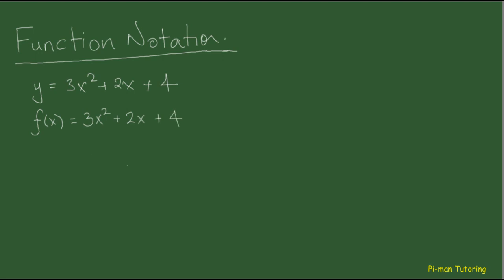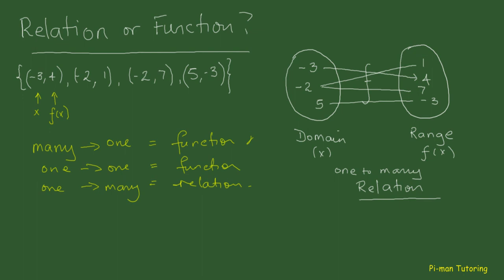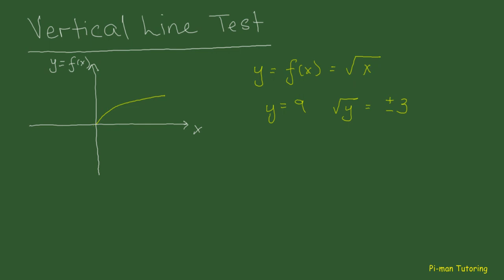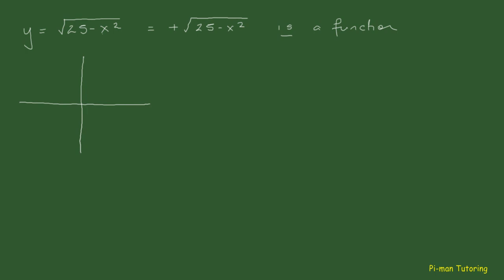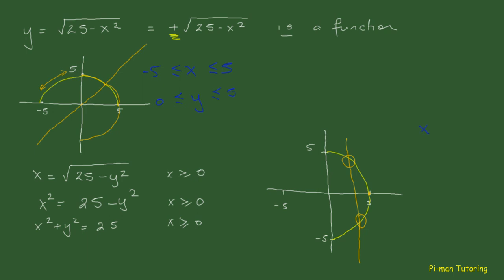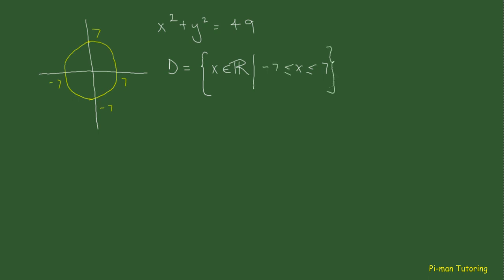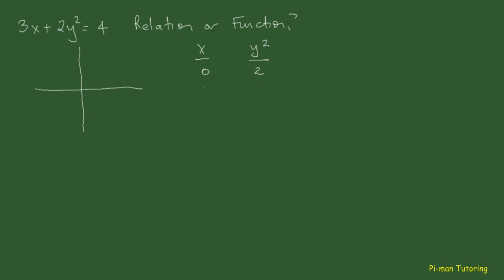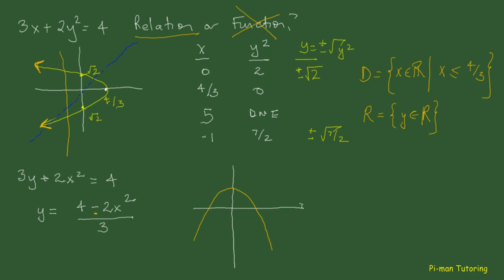Functions - Domain and Range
In this video we introduce function notation and the concepts of Domain and Range